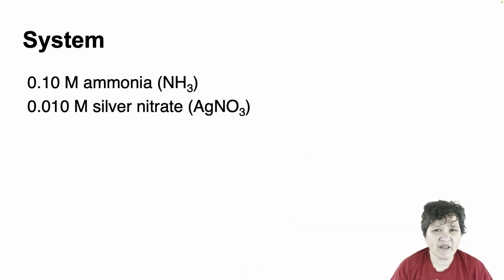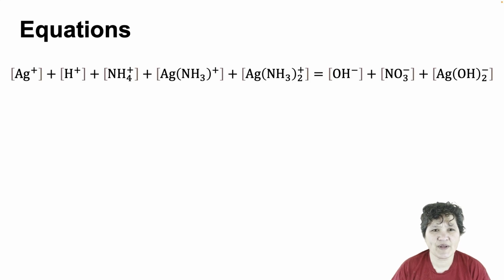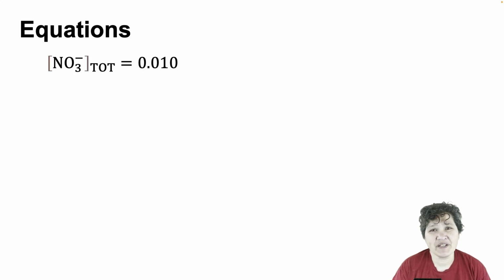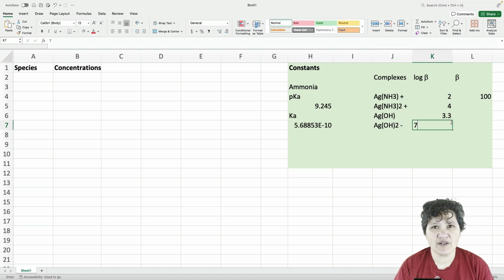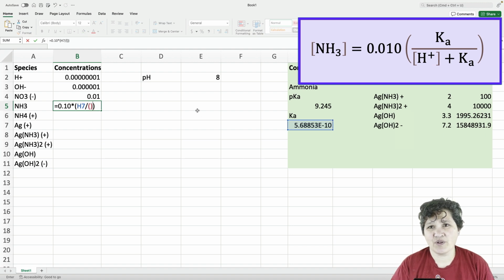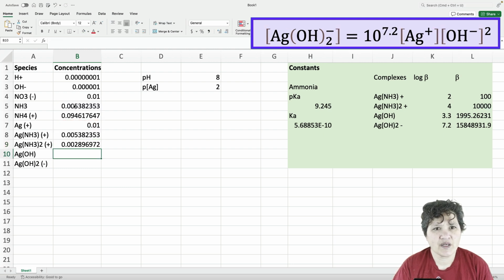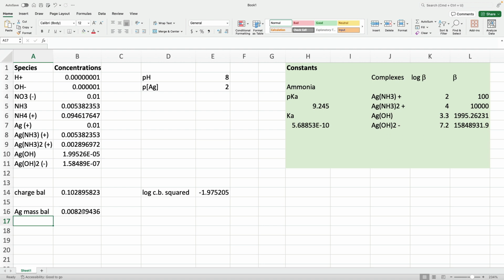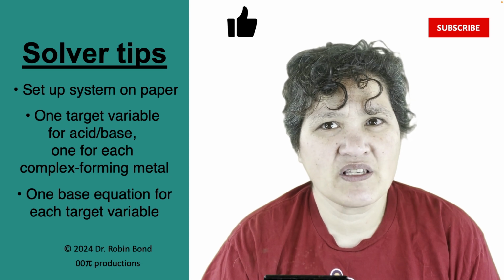Using Solver for the Systematic Treatment of Equilibrium Part 2: More Complicated Systems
Sometimes you just have to use more than one target variable when using Solver! Here's how to do that.

This video assumes you've seen the other videos in this series. If not, watch these first: